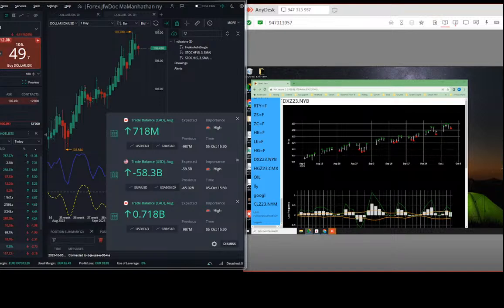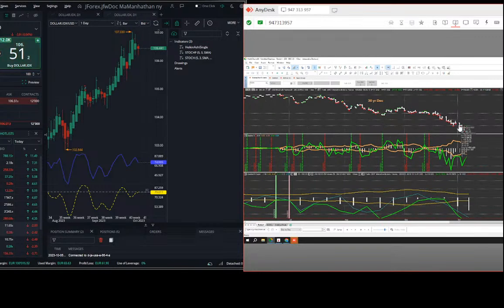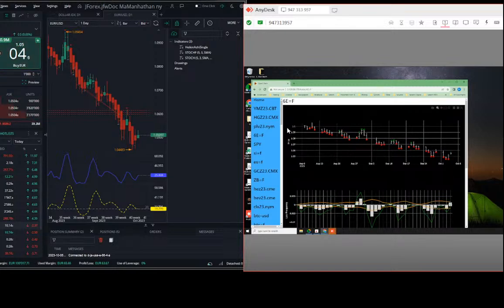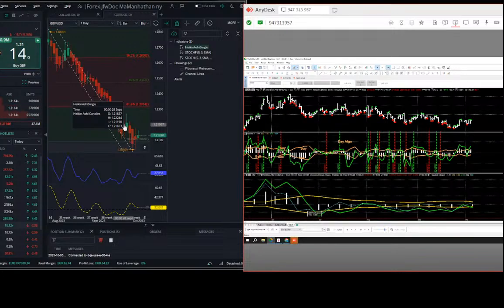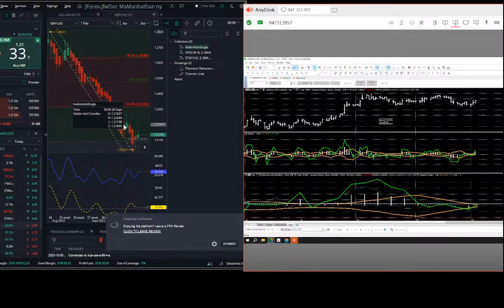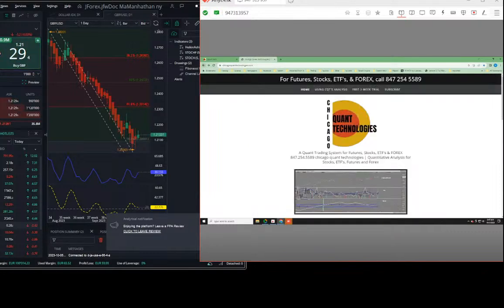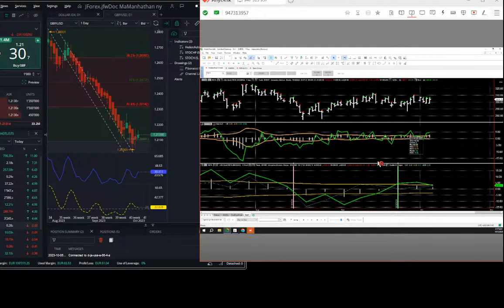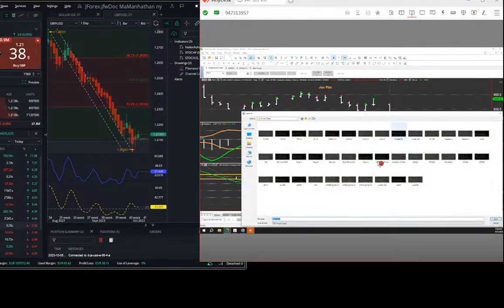Live Trading with Doc 05/10: Using stochastics in Doc’s system